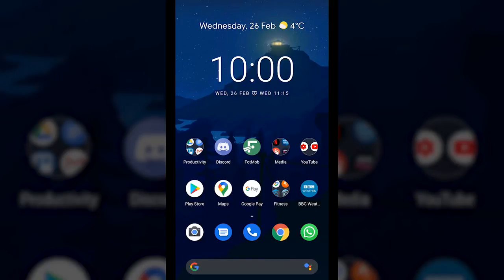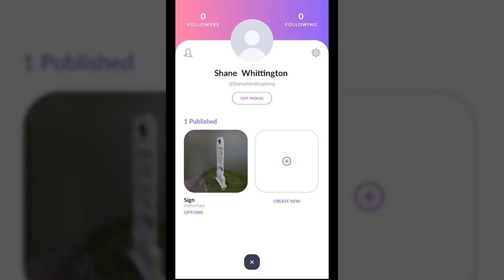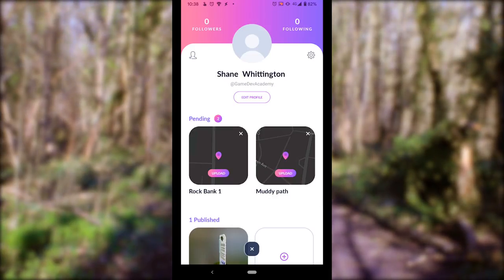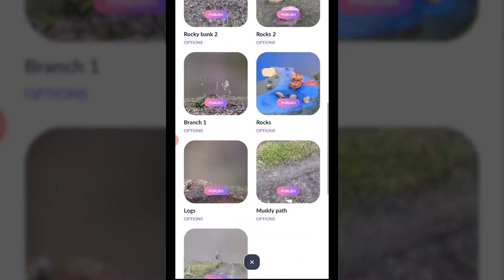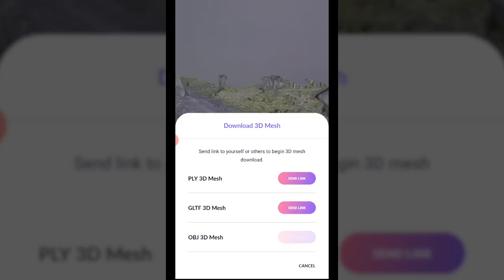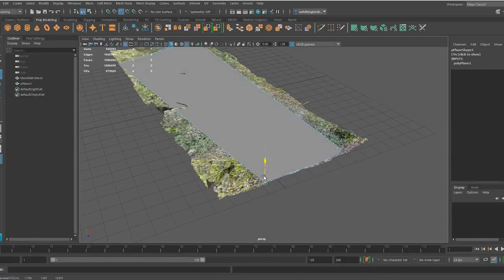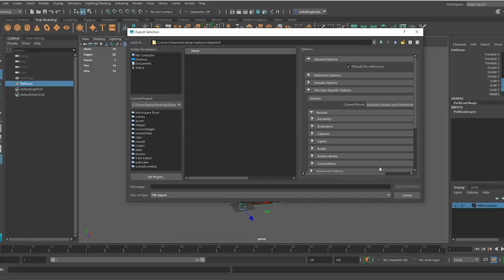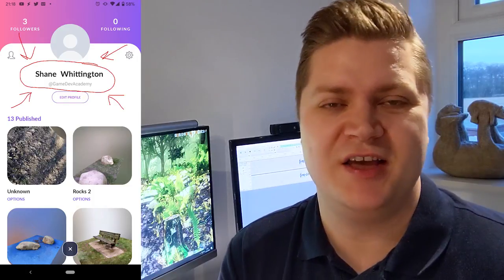3D SCANNING With Your PHONE - to create a GAME LEVEL | Display.Land // Maya // UE4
In this sponsored video I look at 3D scanning using a smart phone - also known as photogrammetry - using Display.Land, a cool app that turns your scans into detailed and fully textured 3D models. The app is available on both iPhone and Android. To test out the app I quickly and easily scan some objects in a forest and then use them to create a level in Unreal Engine 4 - after some optimization in Maya. This was a fun video to make - hope you enjoy it :)

If you want to continue learning about 3D scanning and photogrammetry, get a *free 10 day trial to Pluralsight* and check out the course I mentioned in the video